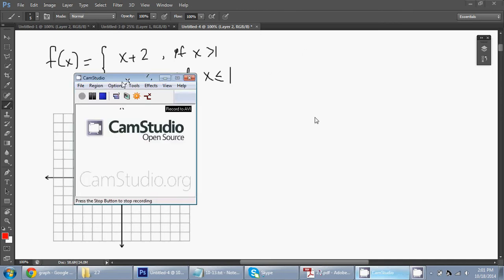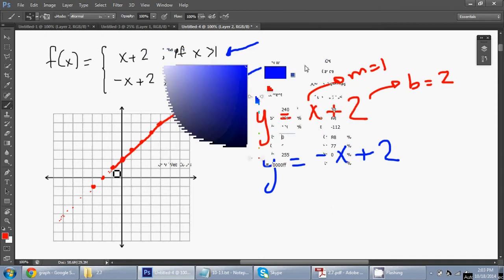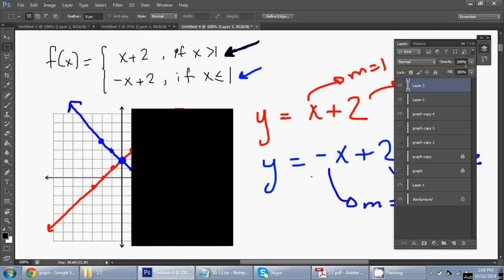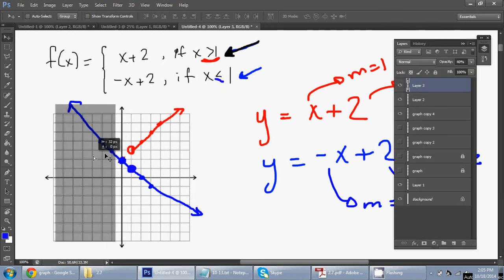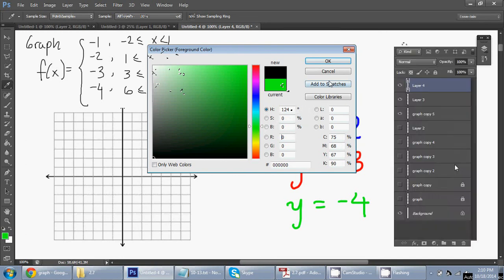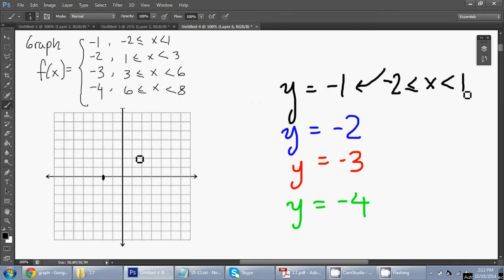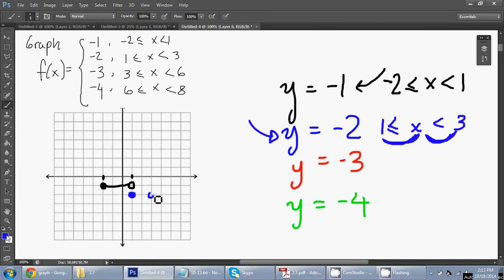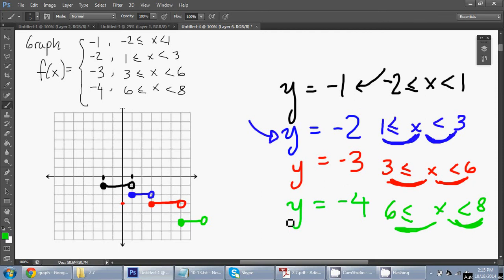Section 2.7 - Graphing Piecewise Functions